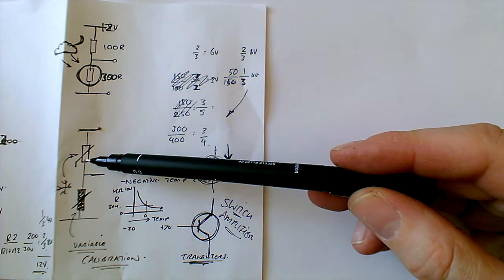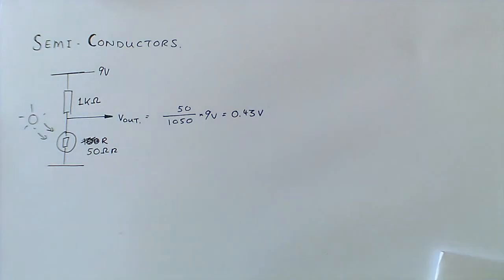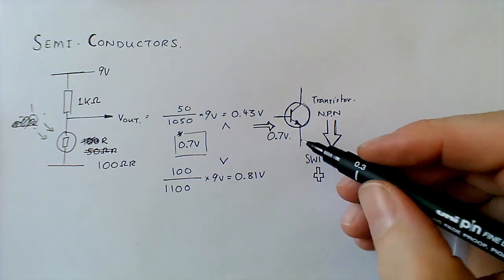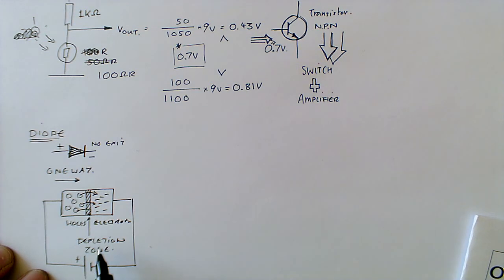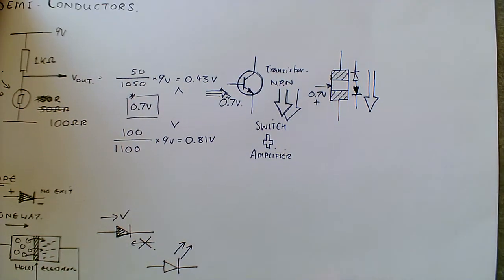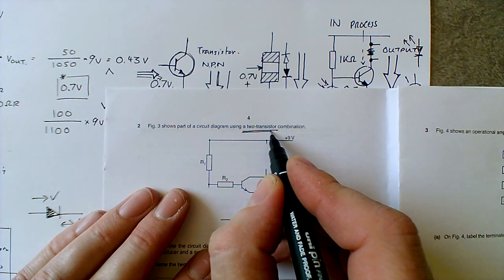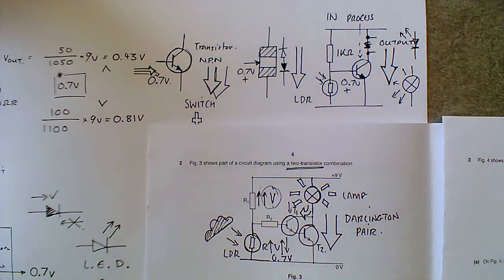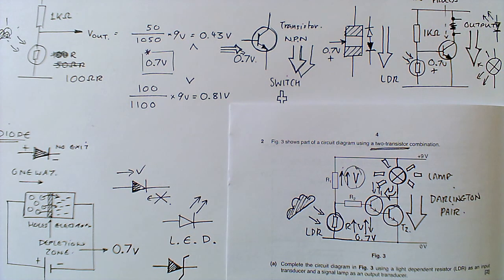R113 8 Transistors